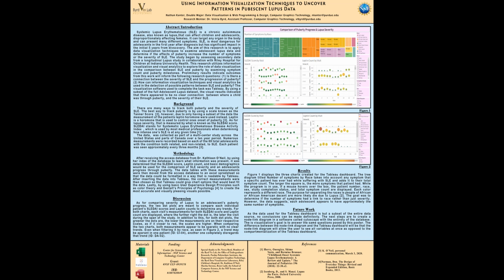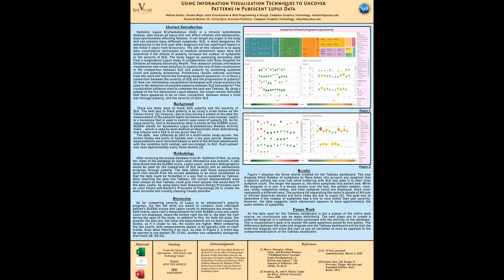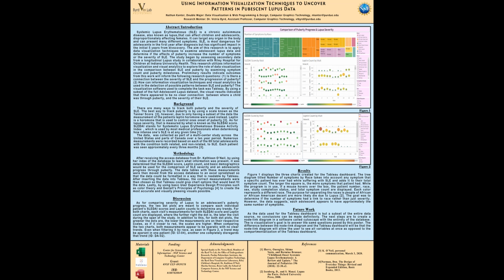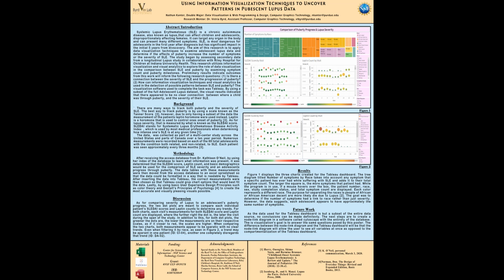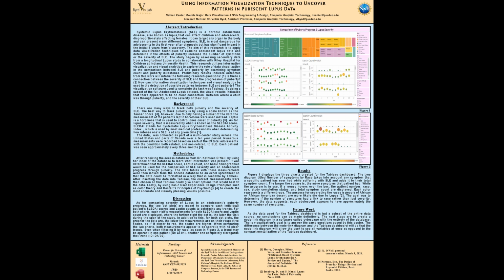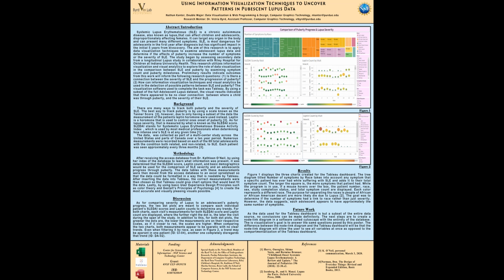Purdue Undergraduate Research Symposium 2020 - Nathan Kanter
Systemic Lupus Erythematosus (SLE) is a chronic autoimmune disease, also known as lupus, that
can affect children and adolescents, disproportionately affecting females. It can target any organ in the
body and can present many different symptoms. SLE, is most dangerous for adolescents in the first year
after diagnosis but has significant impact in the initial 5 years from discovery. The aim of this research is
to apply data visualization techniques to examine adolescent lupus data and determine if the effects of
puberty increase the number of symptoms or the severity of SLE. The study began by assessing
secondary data from a longitudinal Lupus study in collaboration with Riley Hospital for Children at
Indiana University Health. This research utilizes information visualization and visual analytics to explore
the role of data visualization in the comparison between SLE and puberty by examining symptom count
and puberty milestones. Preliminary results indicate outcomes from this work will inform the following
research questions: (1) Is there a connection between the severity of SLE and the progression of
puberty? (2) How can information visualization techniques and visual analytics be used in the detection
of possible patterns between SLE and puberty? The visualization software used to complete the task was
Tableau. By using a subset of the full Adolescent Lupus dataset, the visual results indicated that there
appeared to be no clear connection between where a child was through puberty, and the severity of
Science and Technology Center funded by NSF CCF-0939370.